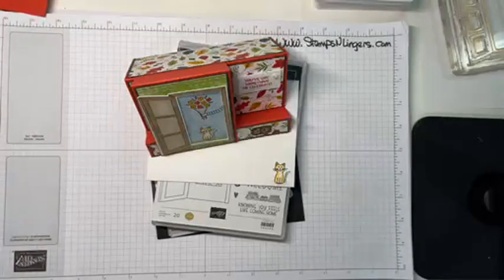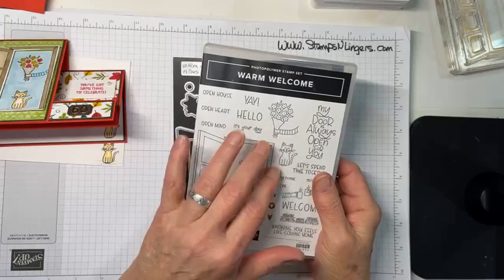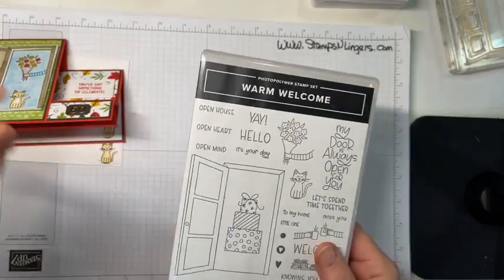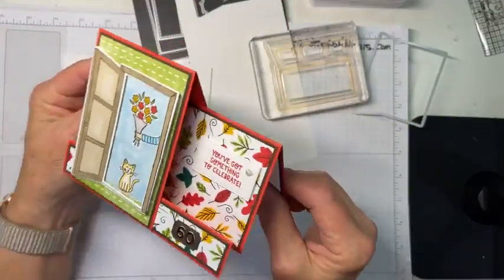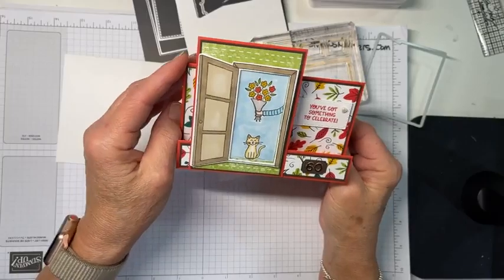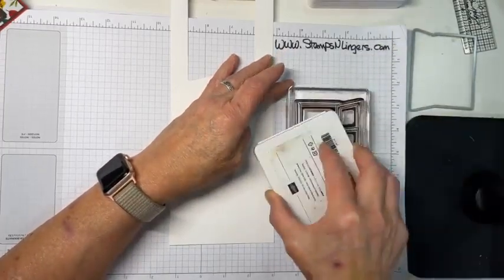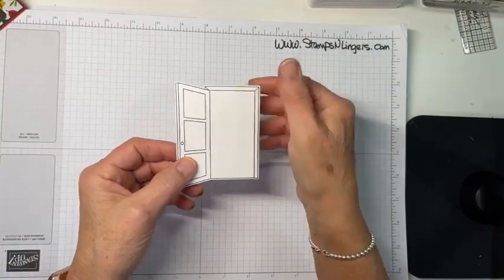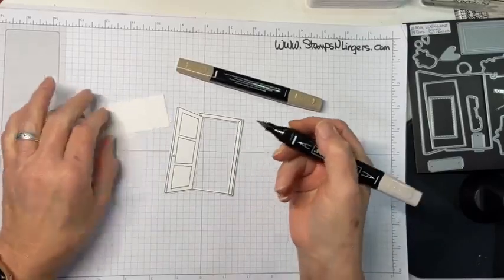Stampin Up//Warm Welcome//Celebrate Everything DSP//Sweet Songbirds//Side Step Fun Fold//New Home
Mary Deatherage, Stampin Up demonstrator in the Atlanta area, with a video creating a cool and easy faux Side Step Fun Fold card - to welcome someone to their New Home - featuring the new Stampin Up Warm Welcome stamp set and bundled Warm Welcome die set.  Some really cool Celebrate Everything DSP sets the stage for a sweet kitty and bouquet of posies to welcome someone to their new home. A little extra help from Sweet Songbirds - for the just-right sentiment on the front - finishes it off!